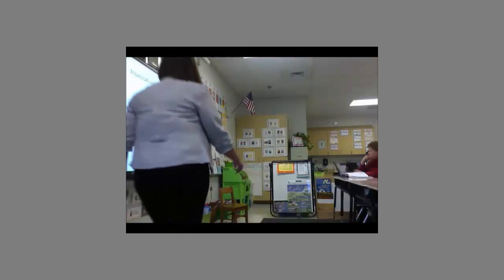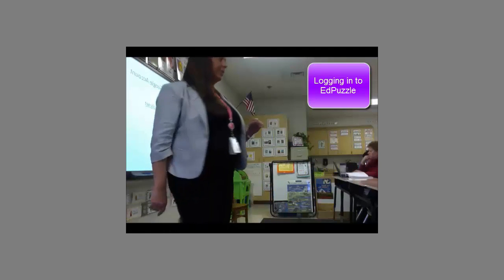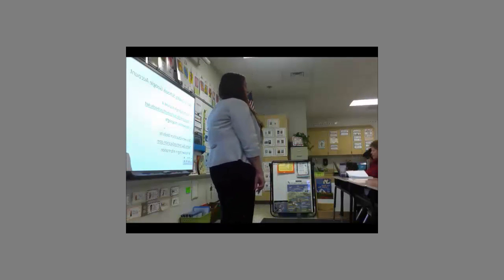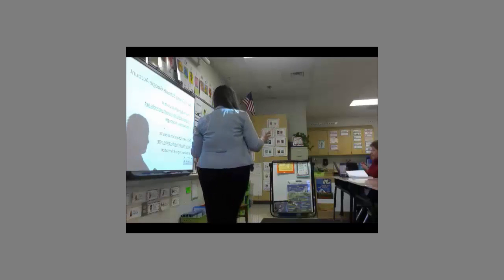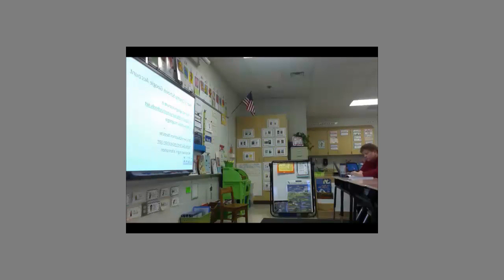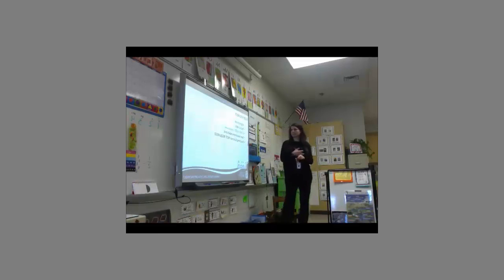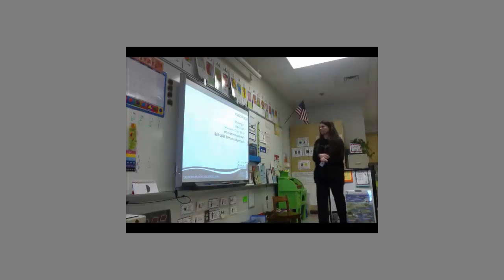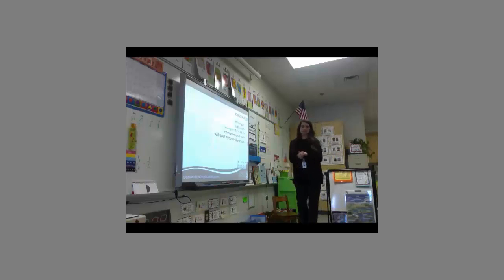EDPuzzle and Discovery Education